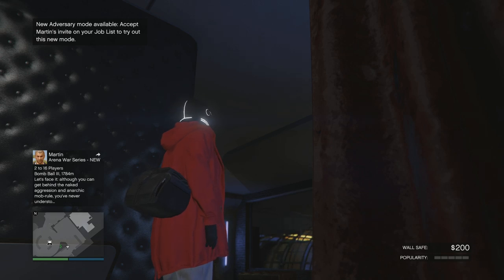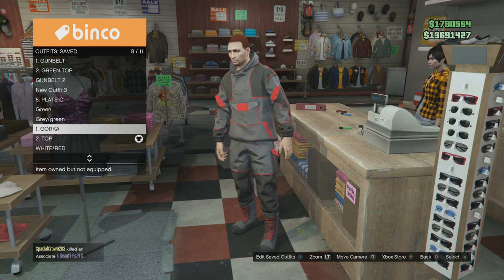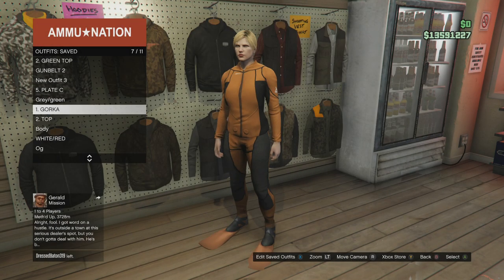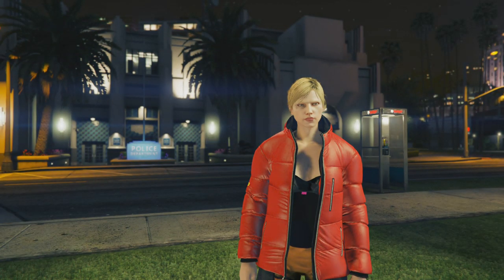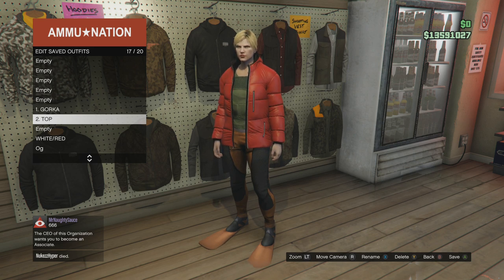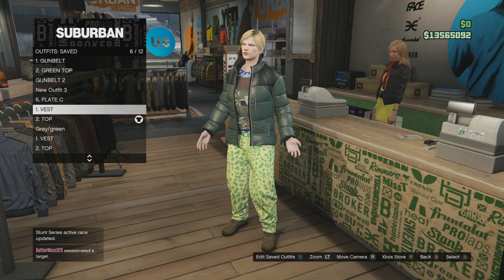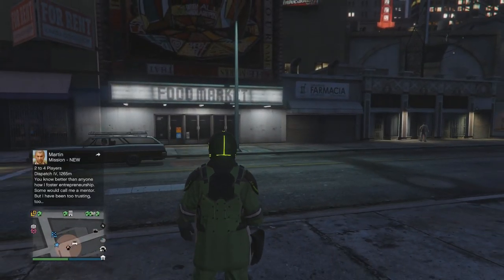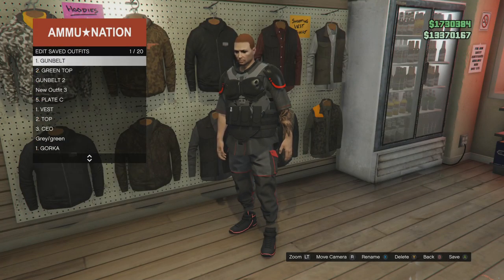GTA 5 *OUTFIT TRANSFER* RED & BLACK MODDED OUTFIT - CEO ARMOUR + STRIKE VEST TUTORIAL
THIS IS A TUTORIAL TO MAKE THE OUTFIT SHOWN IN THE THUMBNAIL.
ALL THE LINKS YOU MAY NEED ARE BELOW.

More details about Outfit transfers...

For more information on outfit transfers and components especially for the female character, check out xtiffi.

Outfit component lists...